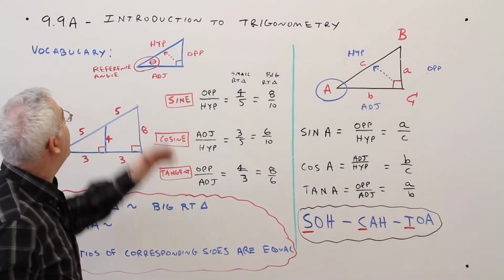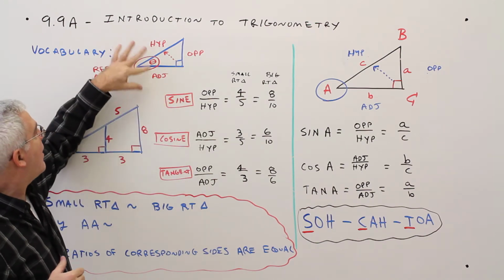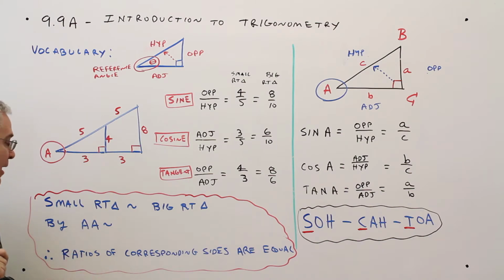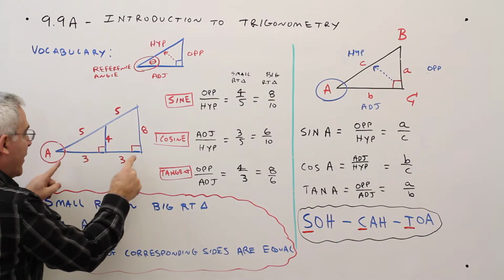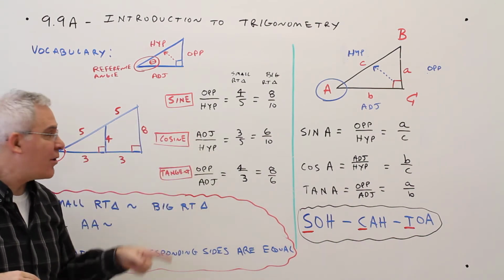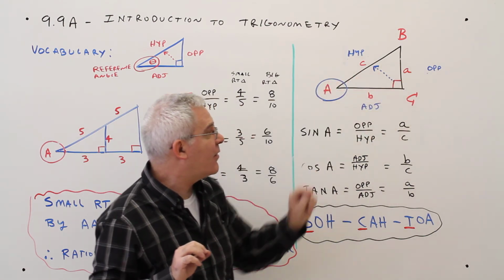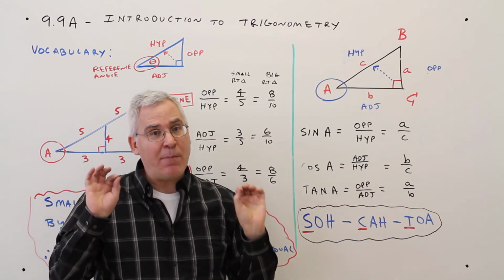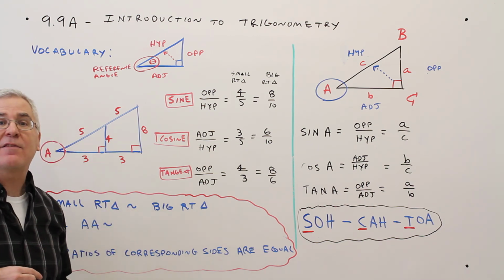9.9A--Introduction to Trigonometry